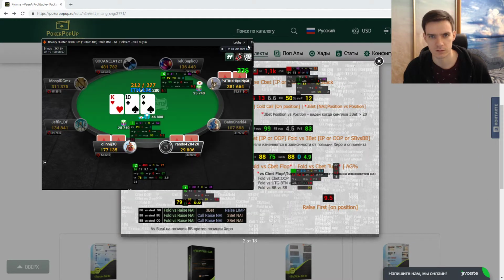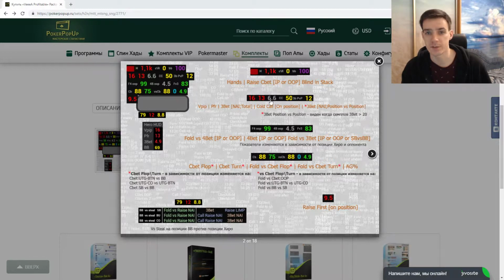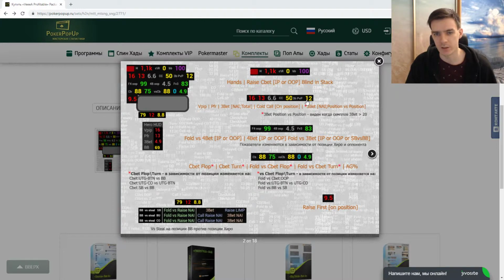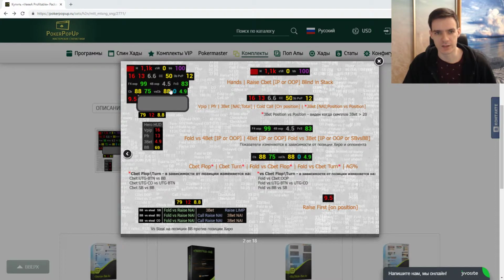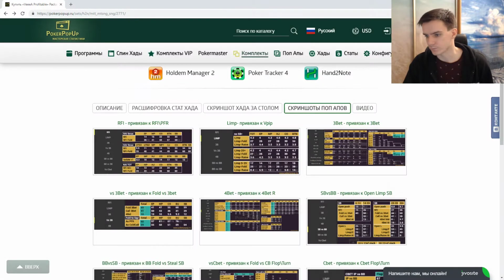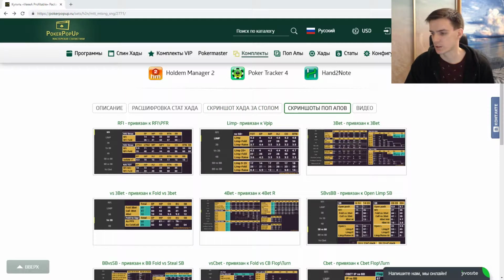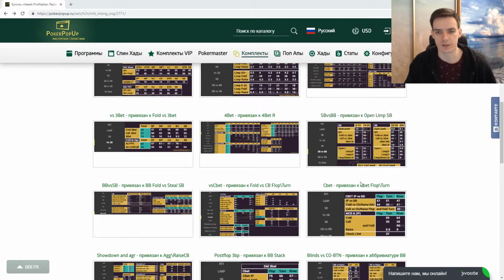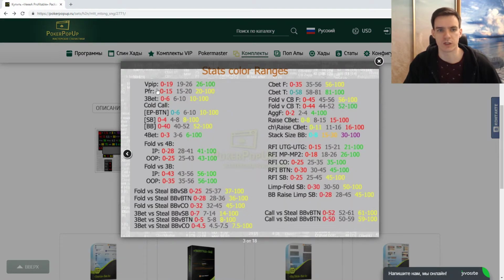[ENG] "Veeea PROFITABLE" For H2N (Video reviews from the player)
"Veeea Profitable" Package

pokerpopup